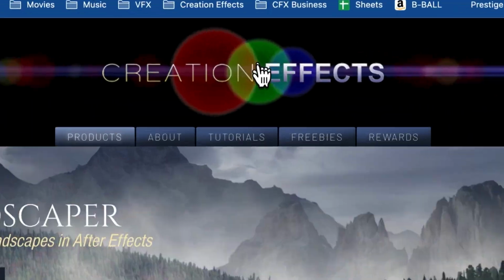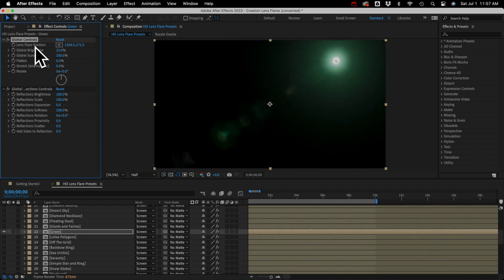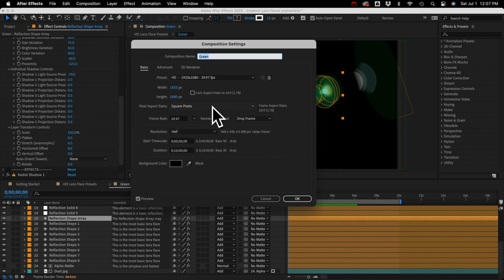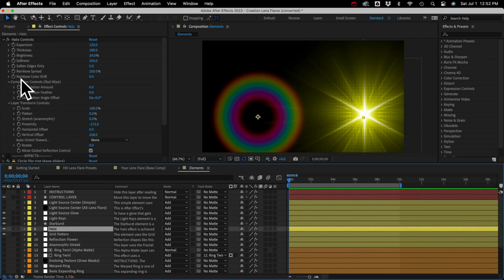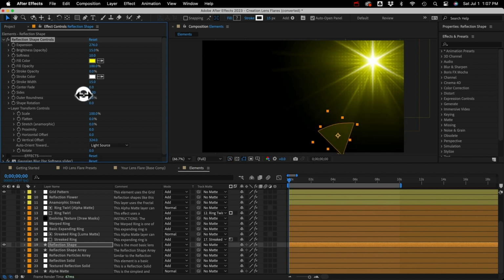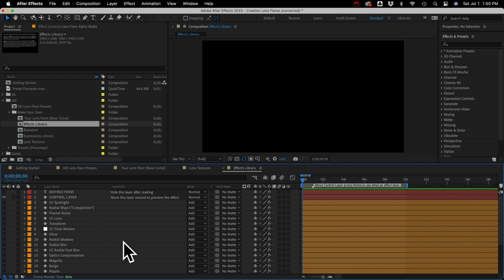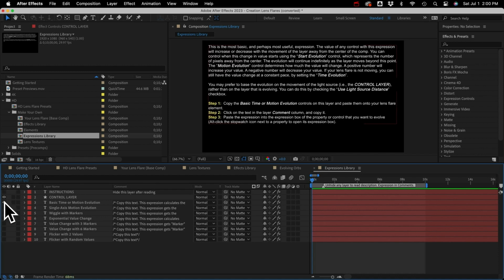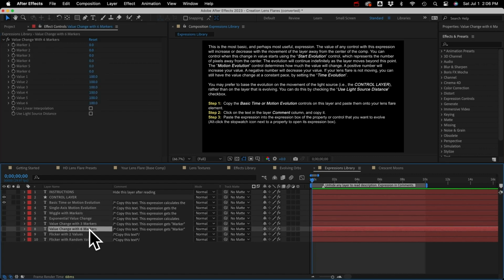100% FREE Lens Flares for After Effects - "Creation Lens Flares" Updated Tutorial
This is the main tutorial for _Creation Lens Flares_ – a free tool for adding custom lens flares to your videos in Adobe After Effects. Customize and animate 50 unique lens flares, or create your own lens flare effects. This 2023 update now includes 4K lens flares and a much cleaner interface. If you download it, please help the channel by liking or commenting.

_Creation Lens Flares_ is a popular After Effects template that allows you to create high-quality lens flares for use in footage, motion graphics, and graphic design/photos. It gives you total control and flexibility over the look and movement and your lens flare. Use any of the 50 included customizable lens flares, or create your own unique lens flare designs. Lens flares can be customized with easy controls. Composite the lens flares over your footage or motion graphics to add style and interest, or to get that blockbuster movie look.

Here are some of the ways the lens flares from this template can be used:
• Add lights to footage, or make existing lights appear brighter
• As a design element for motion graphics
• Add a sense of realism to animations
• Export as still images for use in photos and graphic designs
• Highlight text, logos, and products
• Create stylistic transitions for editing
• Give footage that raw filmic look using the included light leaks
• Get that blockbuster movie feel with anamorphic streaks